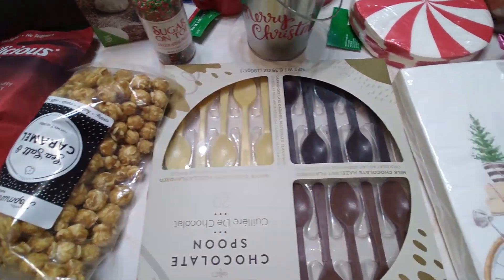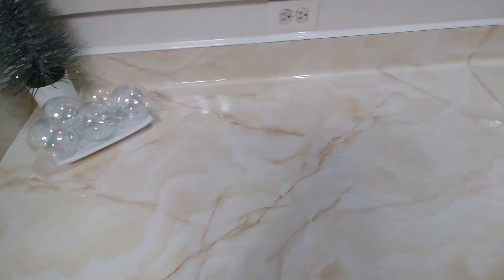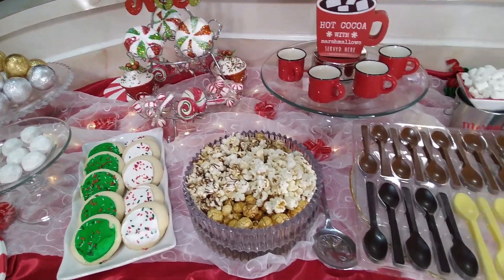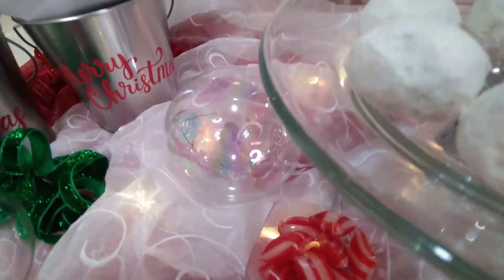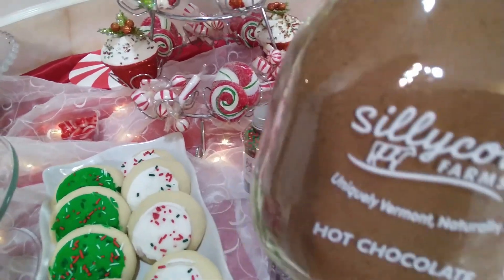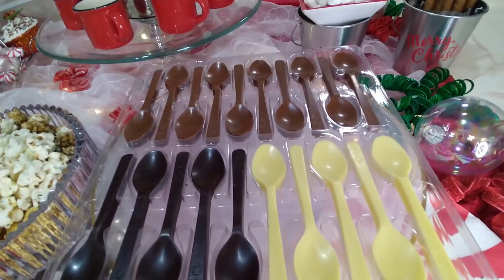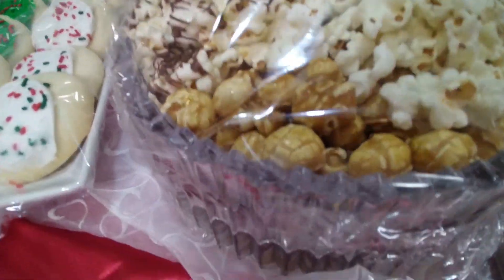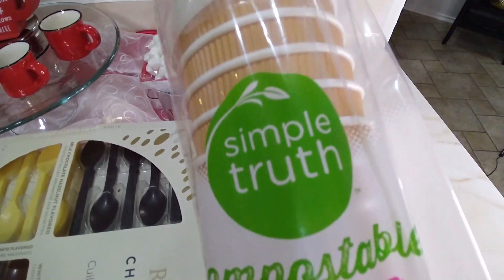Ideas for a Christmas Hot Chocolate Bar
Christmas Hot Chocolate Bar for kids. Props were used for fun, color and pizzazz.